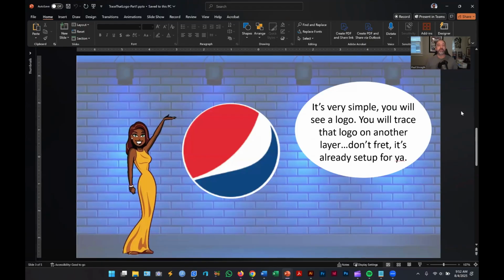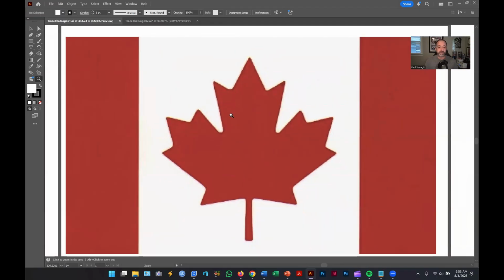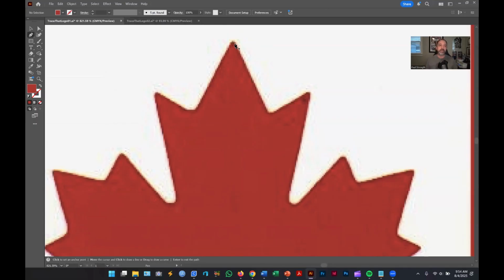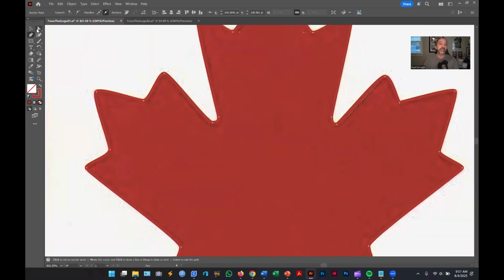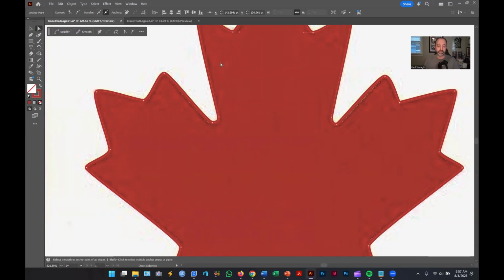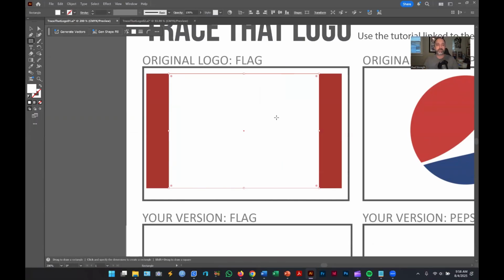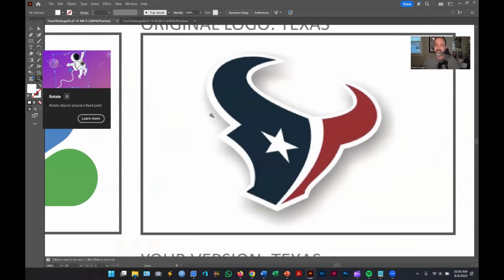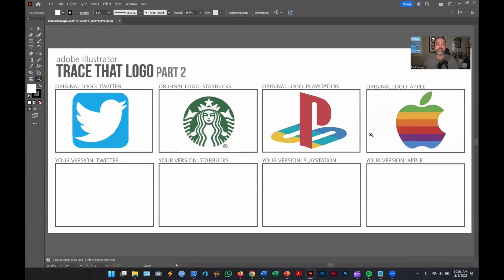Trace That Logo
Follow along as I explain the Trace That Logo assignment. I even show you hot to work smarter and not harder.